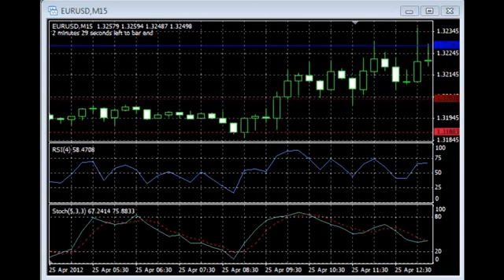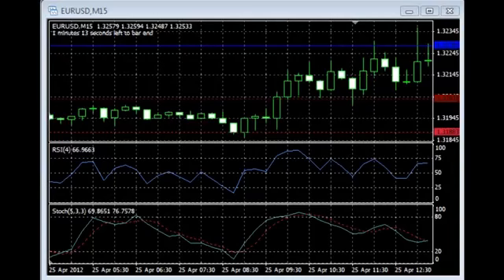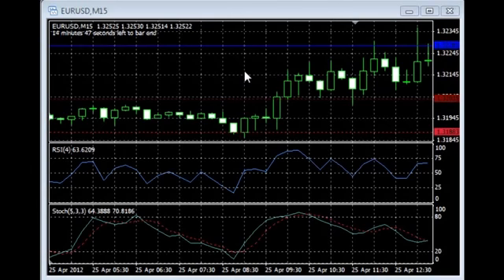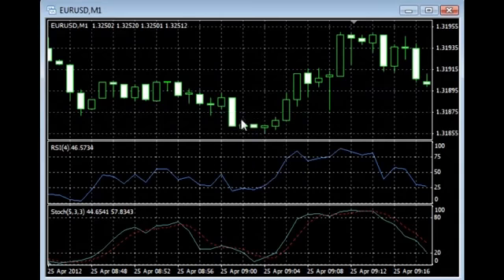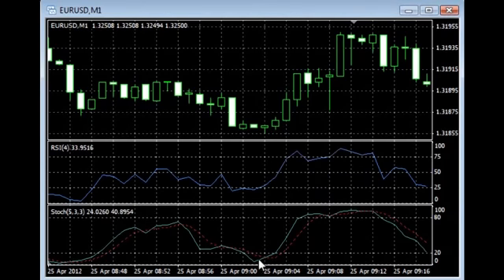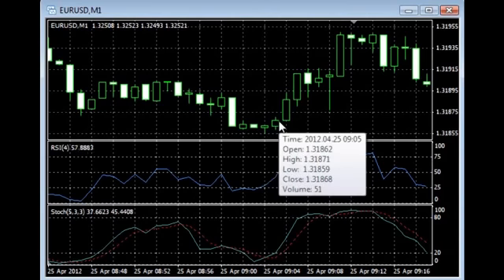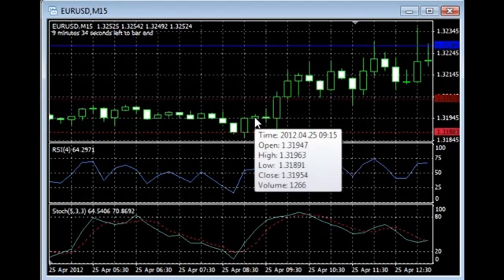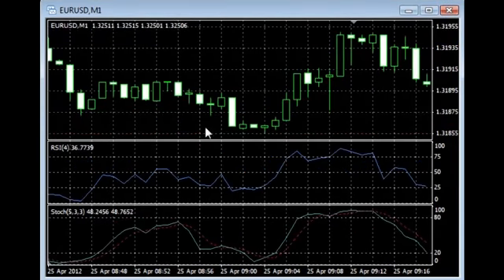Binary Options--Trading Method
This is a high probability trading method for binary options that has a 75% win rate.